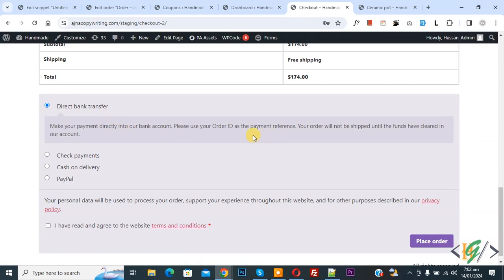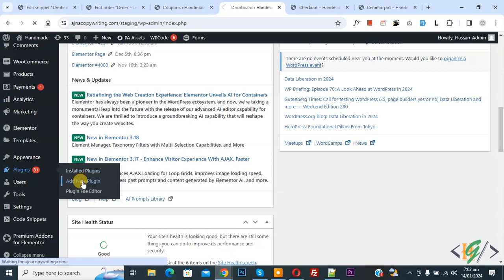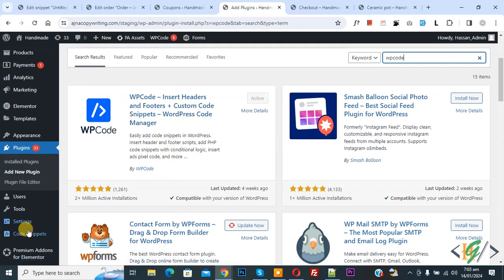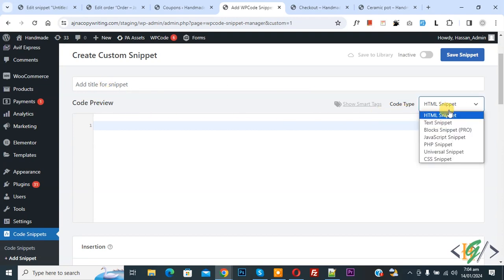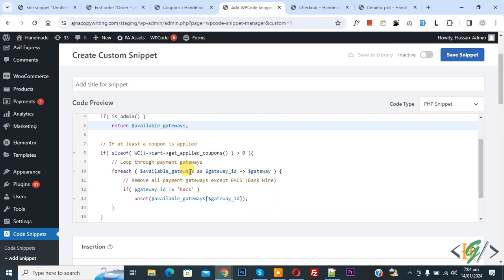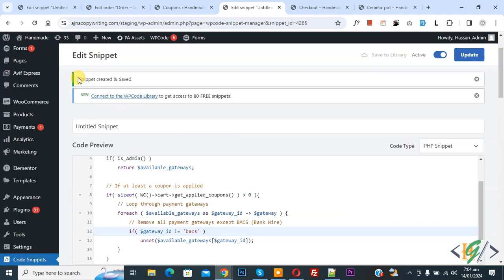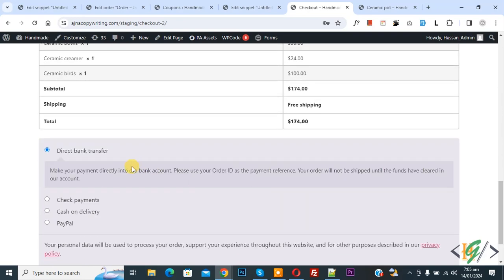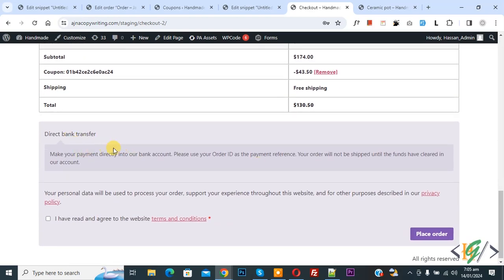How to Remove All Payment Gateways Except Direct Bank Transfer If Coupon Code Apply in WooCommerce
In this woocommerce tutorial for beginners you will learn how to disable all payment methods except bacs when user / customer add coupon code in checkout page in wordpress website using custom php snippet. So after adding code when any coupons code apply / applied then all payment gateway remove and only show direct bank transfer.